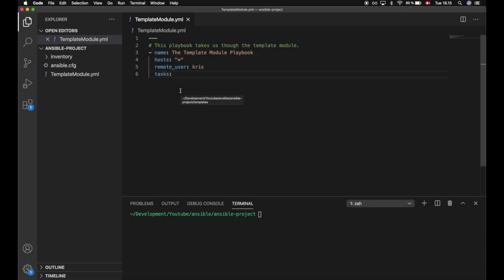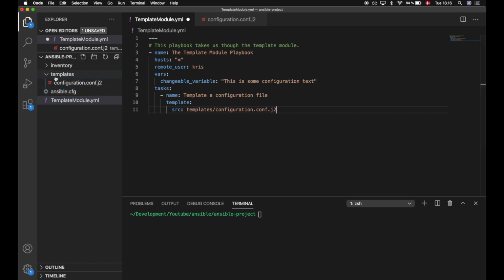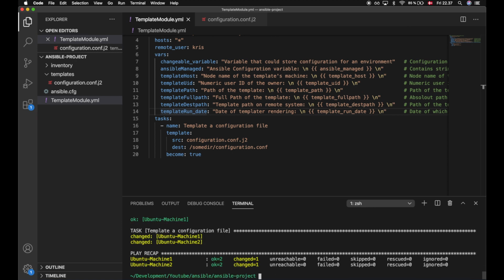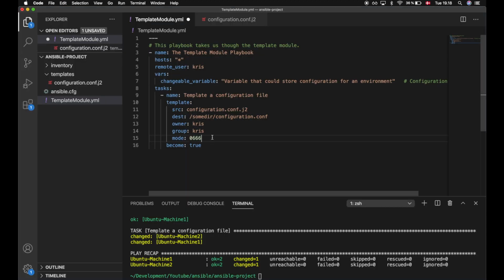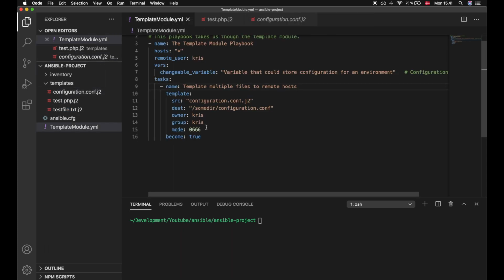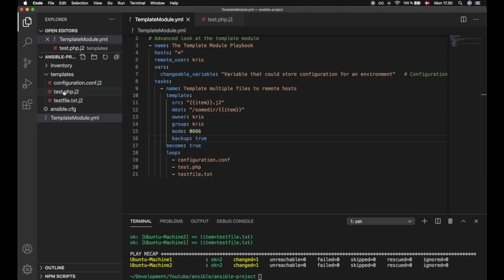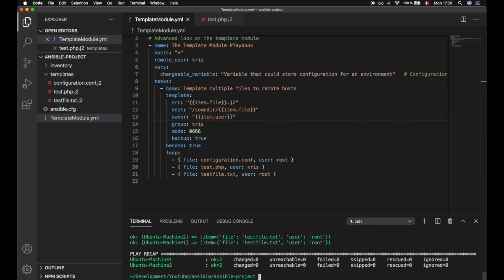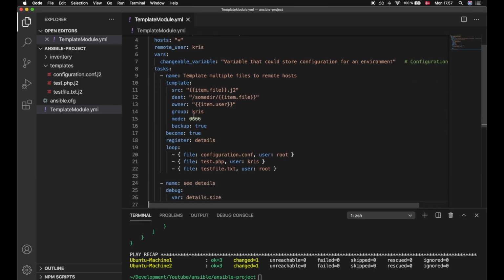Ansible Templating Module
This video takes you through the Ansible Templating Module in a detailed but short fashion. I talk about how to template both one and multiple files to a remote host and how to controll access-rights as well. Besides that i will also be showing you som tips and tricks which are very good to know when using the module in ansible. We also go though how to work with the default templating variables and more.

Please comment the video if you have any questions or feedback.

Have you ever wanted to create your own IOS app?